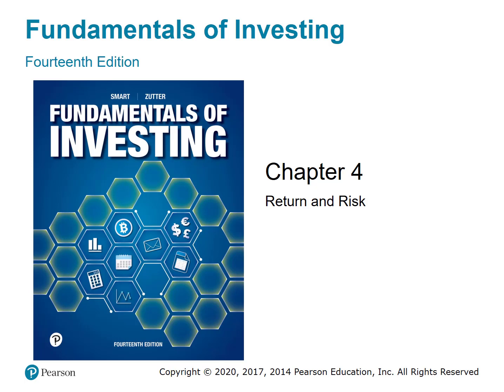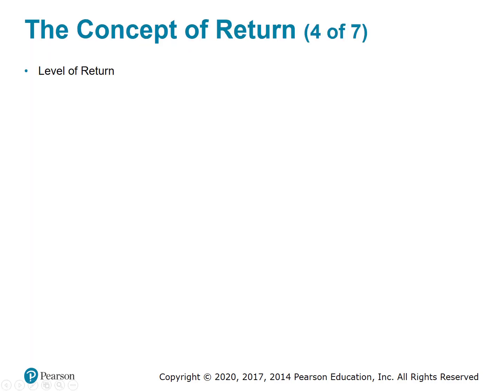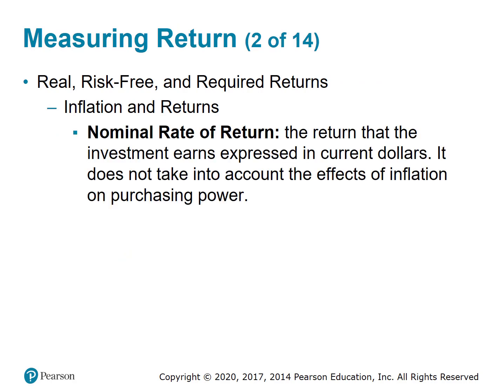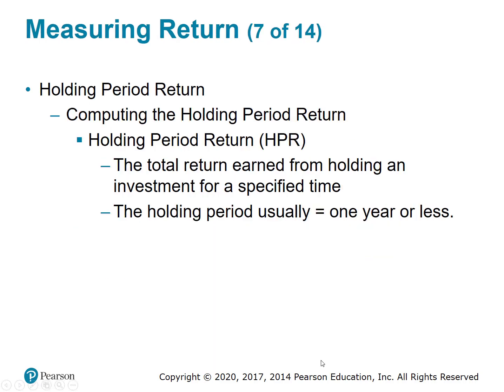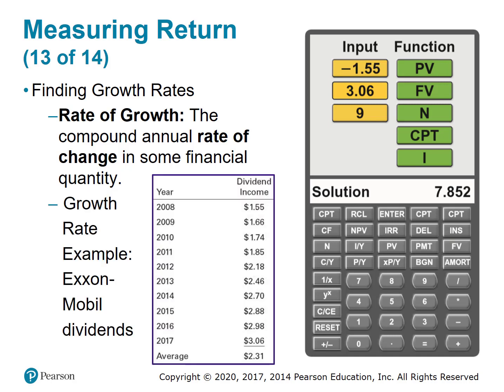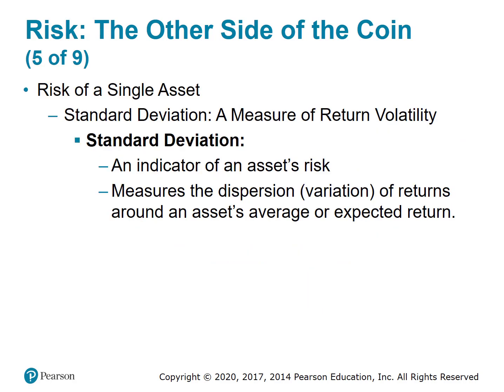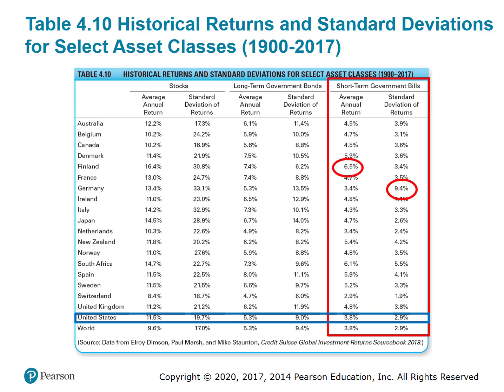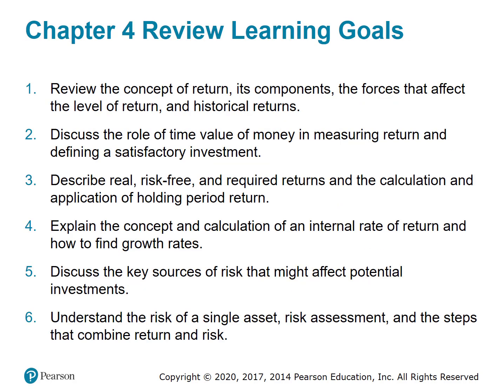FIN334 S21 CHAPTER 4